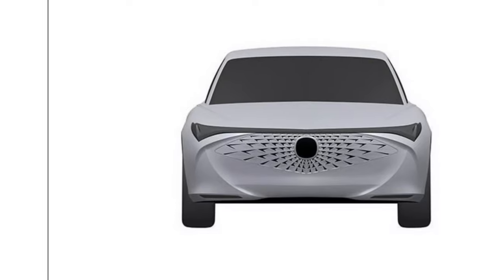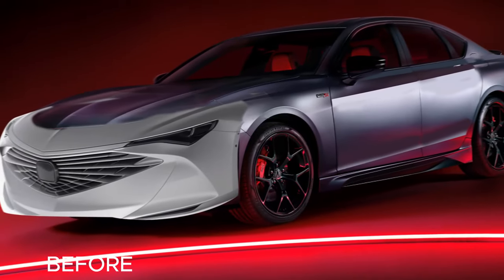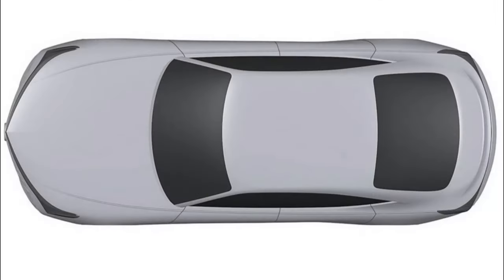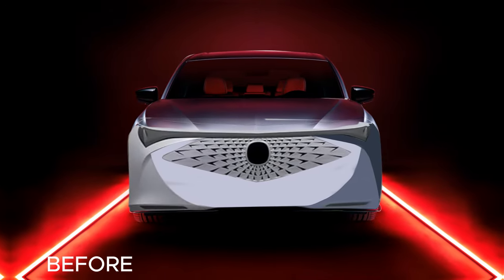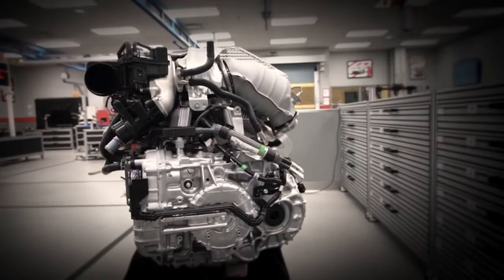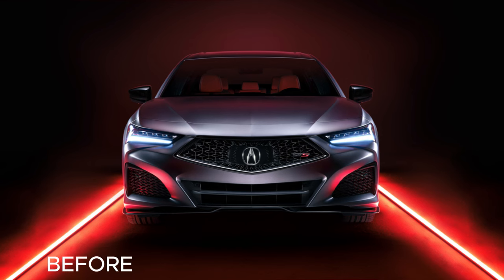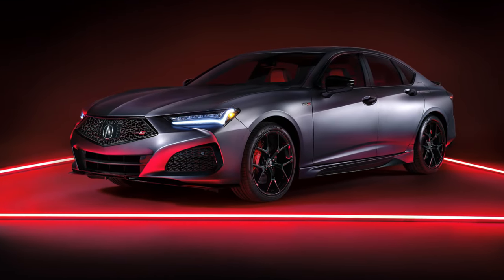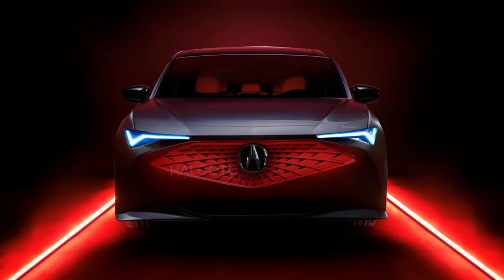🔥 EXCLUSIVE: Leaked Images Reveal Acura’s 2026 TLX Sedan!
Introducing the 2026 Acura TLX, reborn and reimagined! 🔥 EXCLUSIVE: Leaked Images Reveal Acura’s 2026 TLX Sedan! This isn't just a facelift; It's a complete transformation with a bold new front end, striking grille, dazzling headlights and taillights that will turn heads. And don't forget those body curves – the sleeker, smoother body lines that set it apart from any TLX you've seen before.